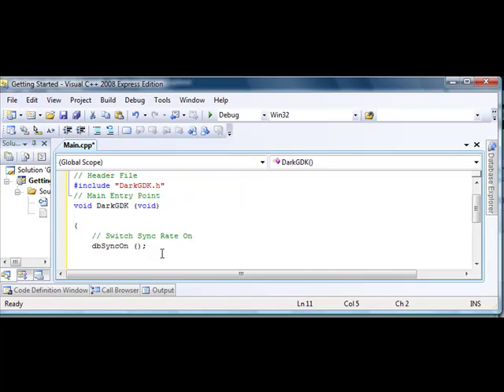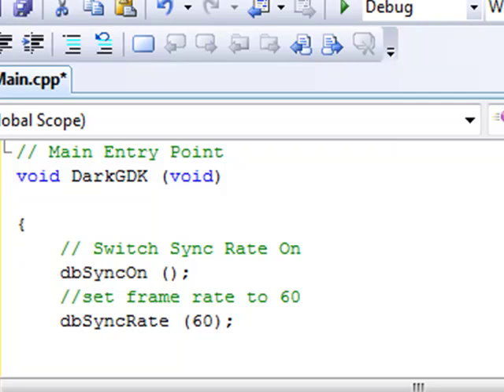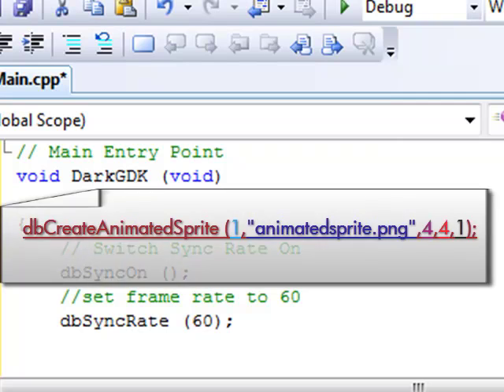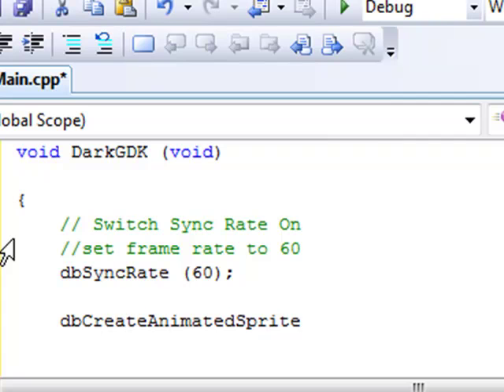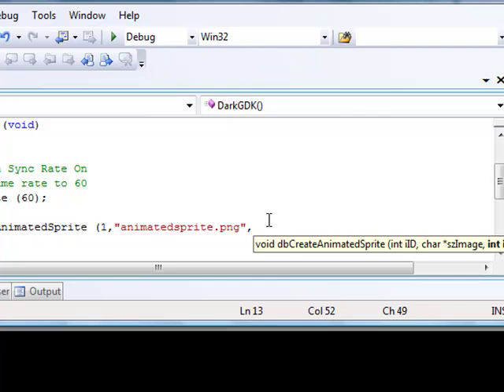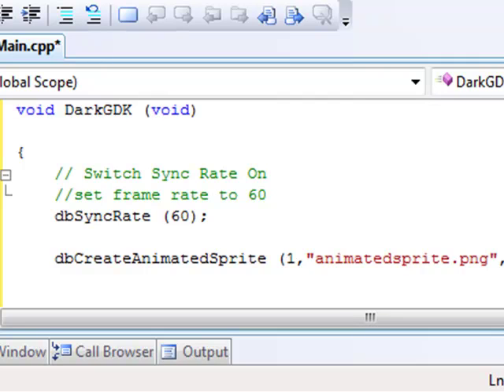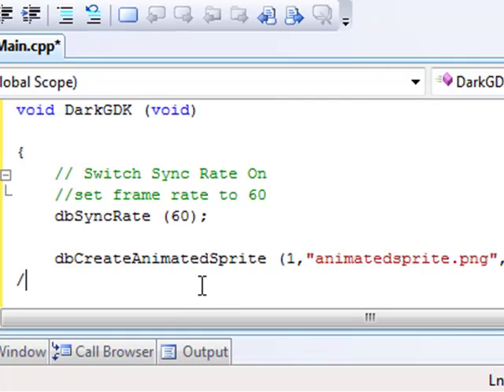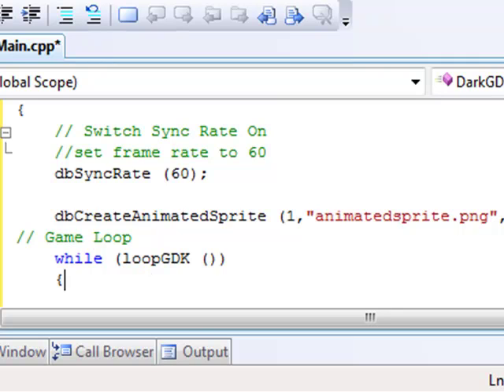DarkGDK Tutorial video 2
DarkGDK Learn C++ threw DarkGDK,,,Take the fear out of C++ threw DarkGDK